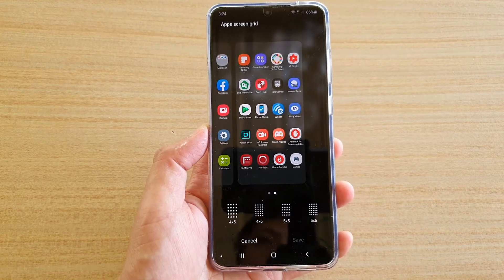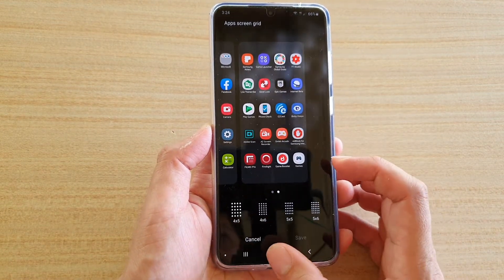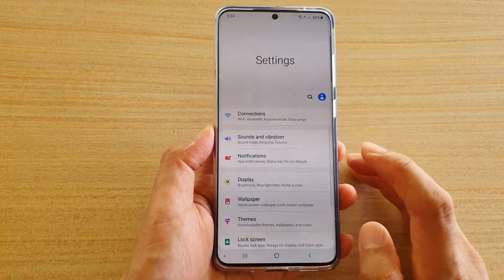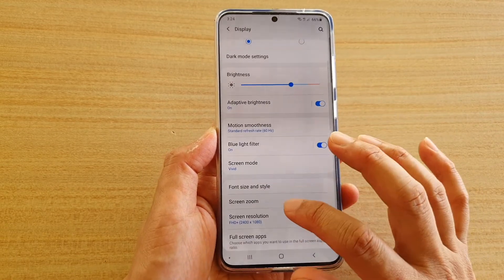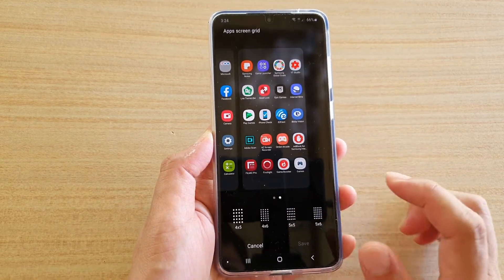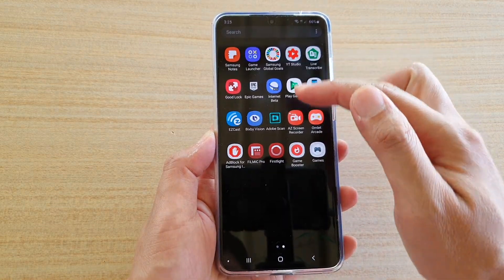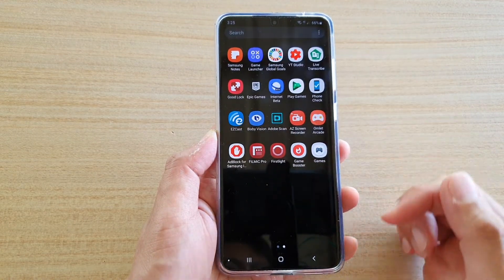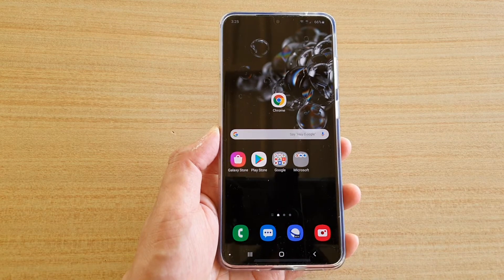Galaxy S20/S20+: How to Change App's Screen Grid Layout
Learn how you can change app's screen grid layout on Galaxy S20 / S20 Plus / S20 Ultra.

Android 10.